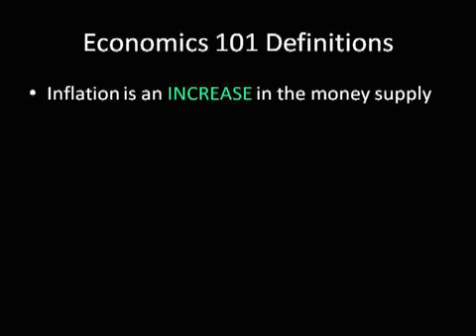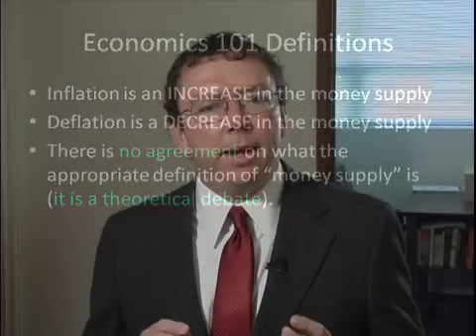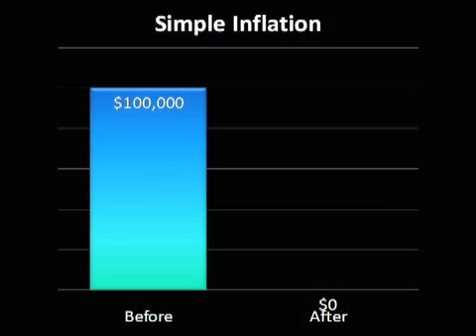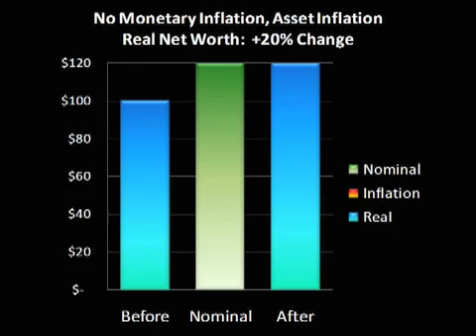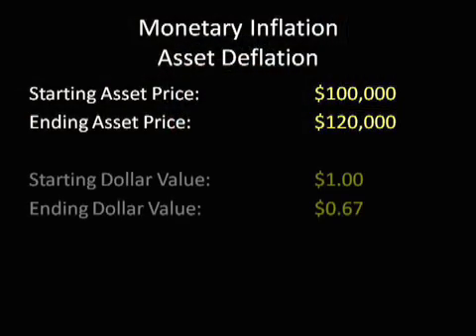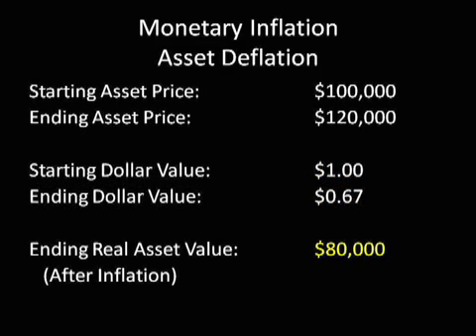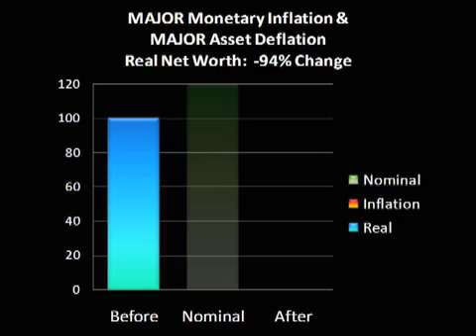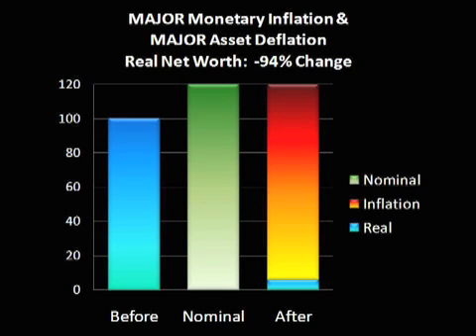Can Theory & Jargon Destroy Your Net Worth? (Inflation / Deflation Debate)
http/danielamerman.com/  Are millions of people at risk of unnecessarily losing their savings because of the misapplication of Econ 101 definitions?  Author and financial expert Daniel R. Amerman, CFA, explains the quite different way that sophisticated wealth managers approach inflation, and opens your eyes to entirely new perspectives on the inflation / deflation debate, with uncommon information  that could be crucial for protecting your net worth in perilous times.